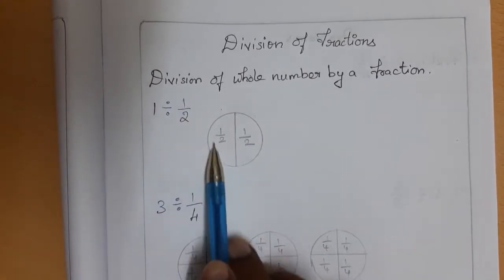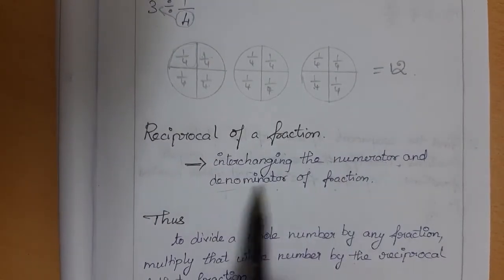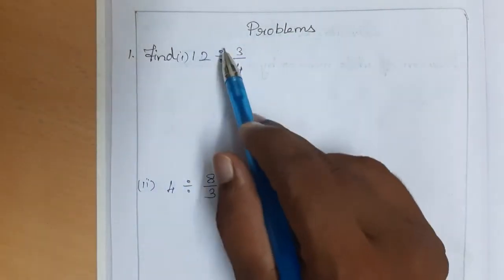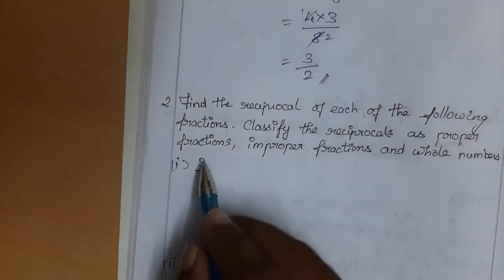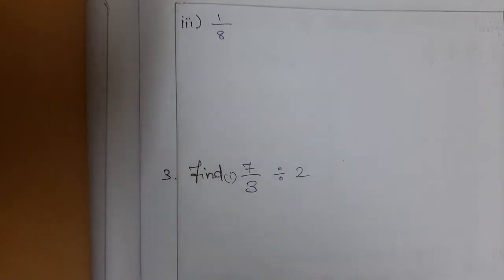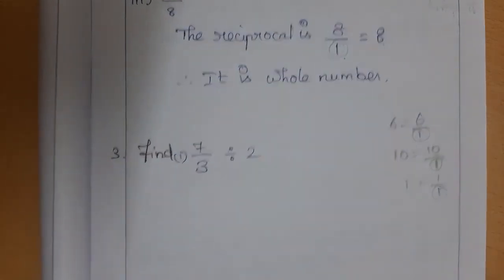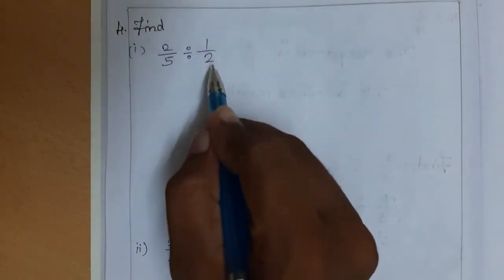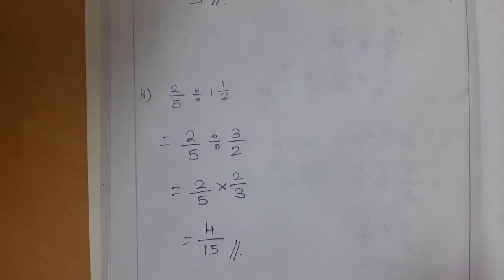Class 7 chap2 Fractions and Decimals - Division of fractions